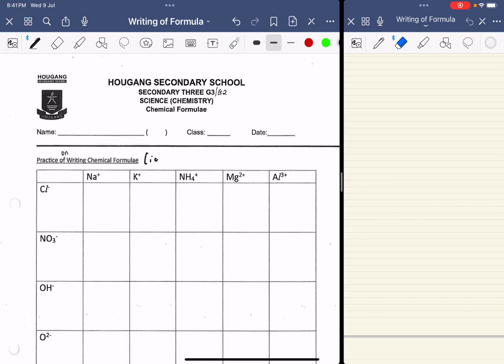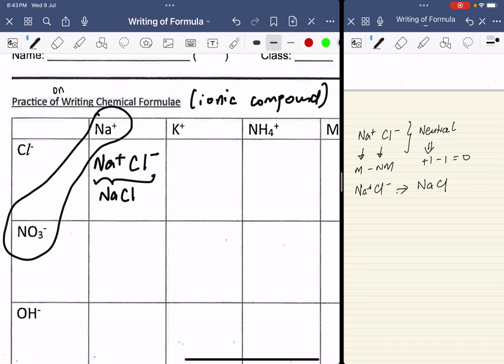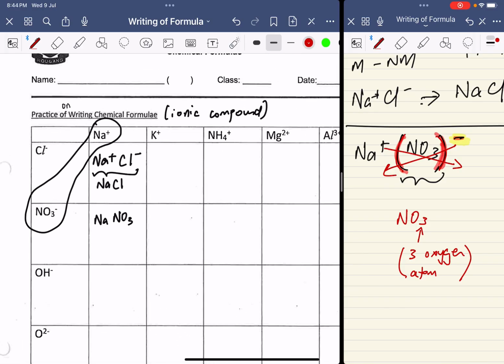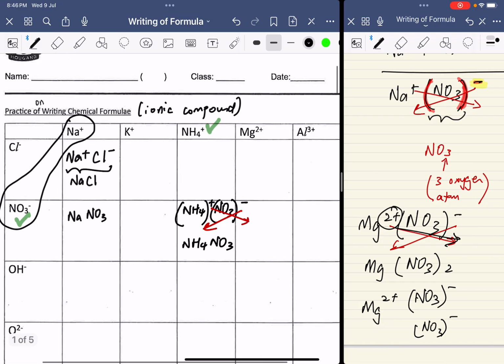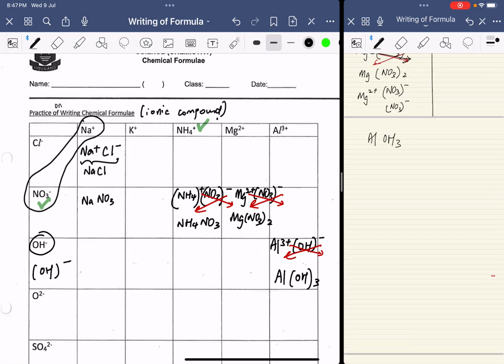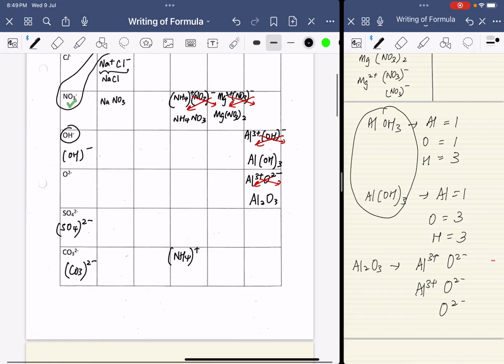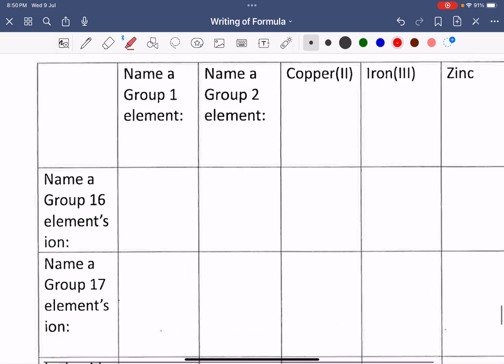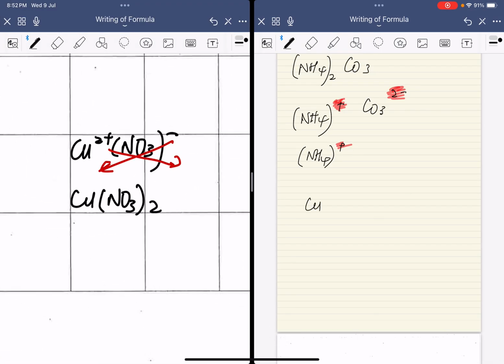Chemical formula writing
For Secondary 3 students learning how to write chemical formula